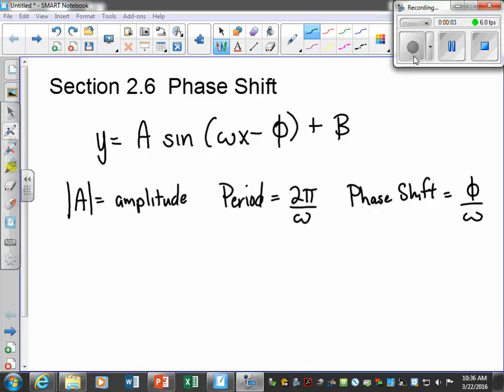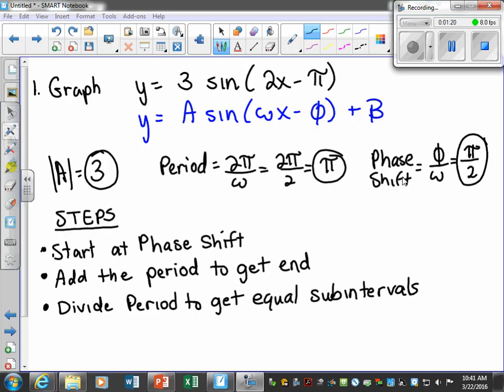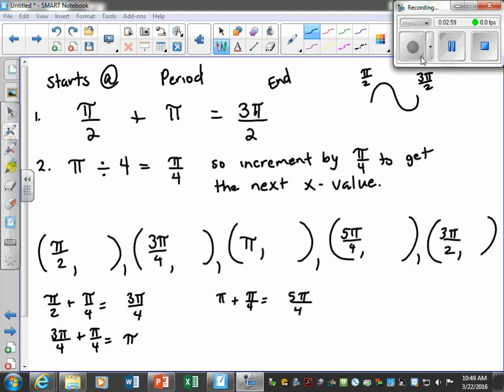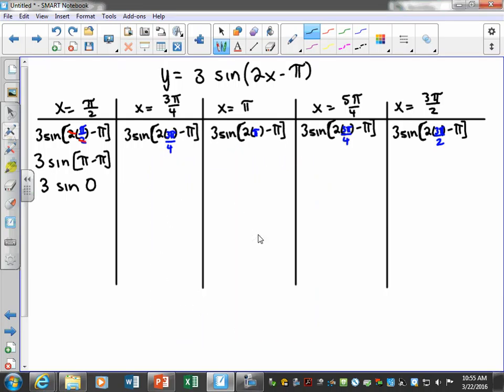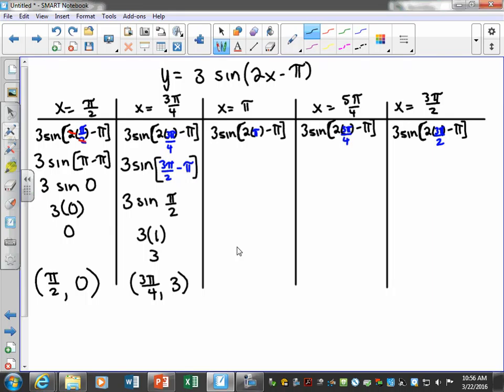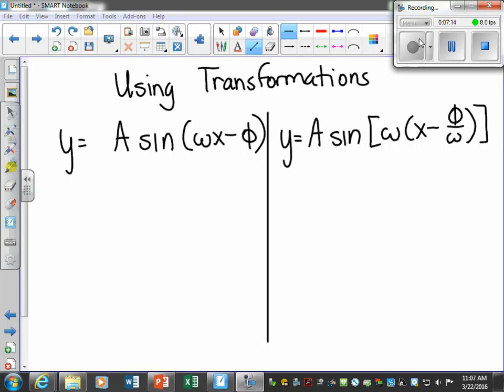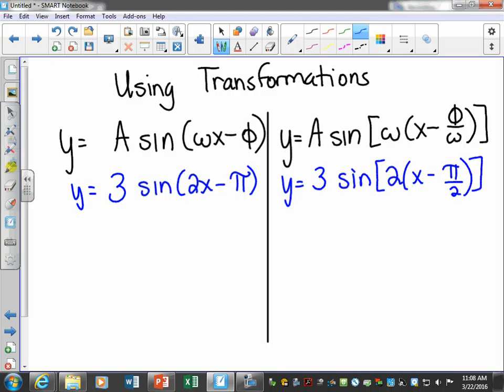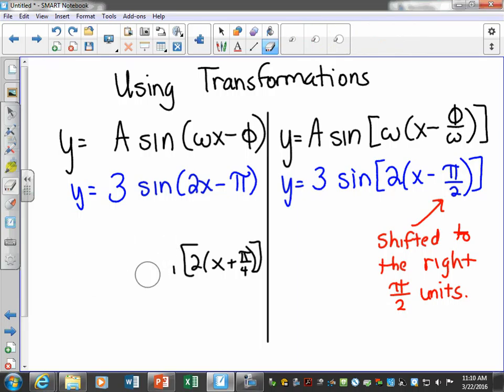Phase Shift Part 1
Graphing phase shift for trigonometric functions